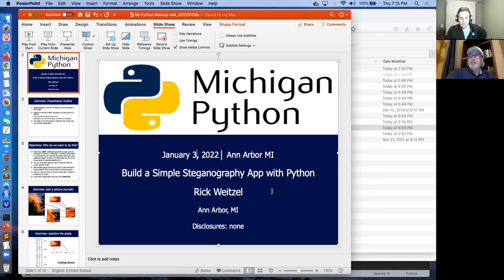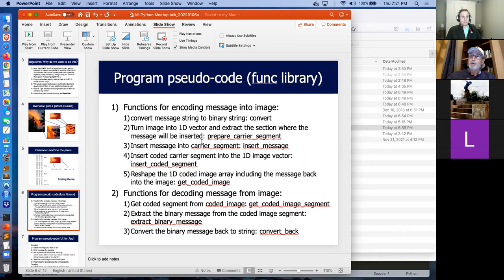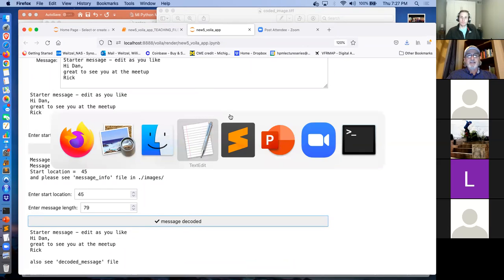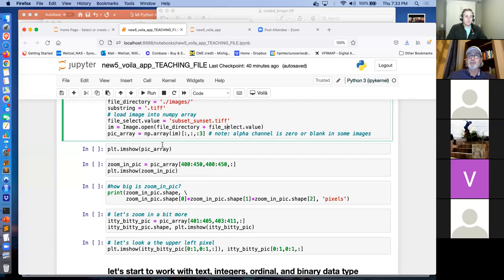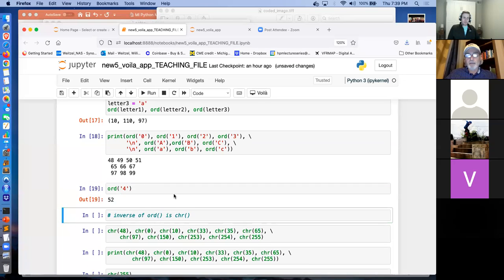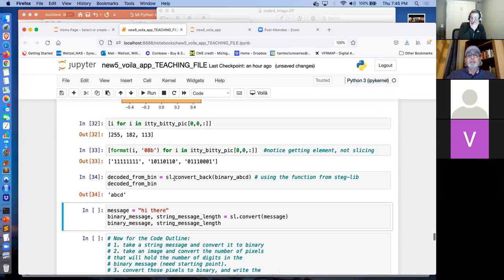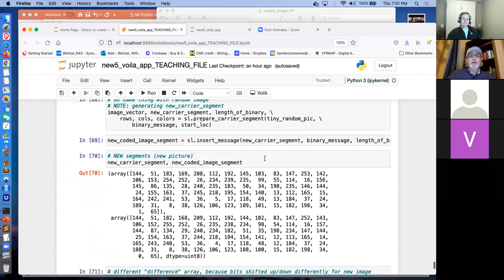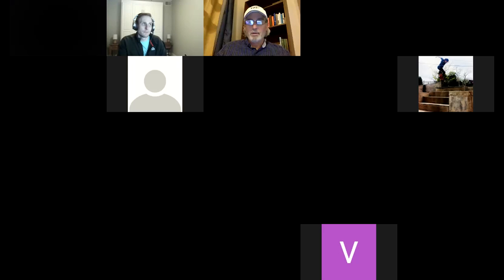Build a Simple Steganography App with Python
Steganography is the art of hiding a secret message in plain sight. We’ll explore how simple Python tools can be used to encode your written message into the pixels of a picture where there will be no perceptible change in the picture. The picture can then be used to pass your message to your friend, who of course has the keys and the software to extract the message. We’ll also use Voila and Jupyter widgets for the User Interface for a basic user-friendly application.

PRESENTER:
Rick Weitzel is a researcher at the VA Ann Arbor with a focus on ultrasound image processing. He enjoys programming in Python, especially using Python for scientific computing and image processing.